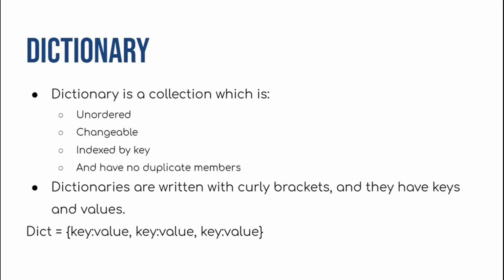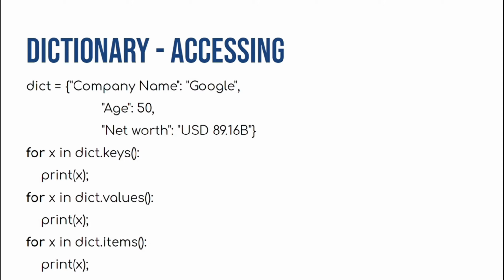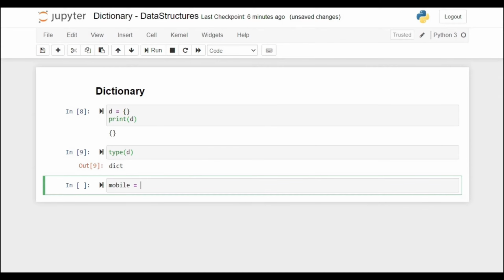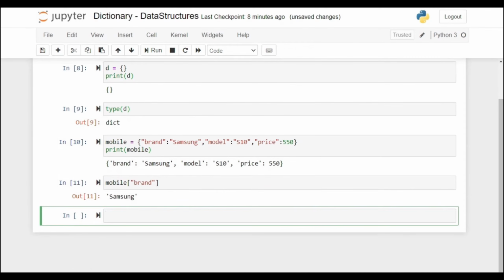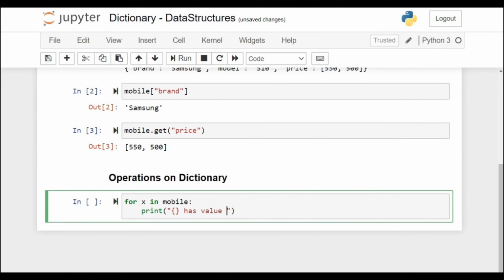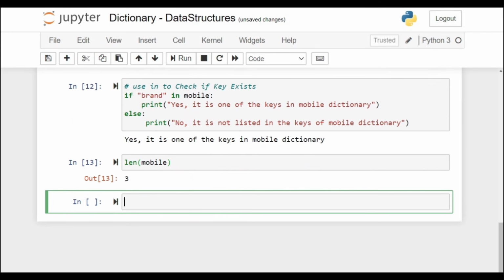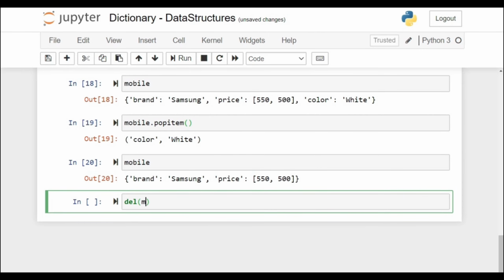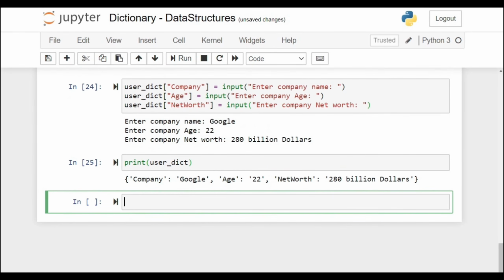Introduction to Dictionary in Python Data Structures [Hands on Lab]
In this video lecture we will teach you the basics of Dictionary data structures in Python - good for beginners level with hands on lab.

Dictionaries are Python’s implementation of a data structure that is more generally known as an associative array. A dictionary consists of a collection of key-value pairs. Each key-value pair maps the key to its associated value.